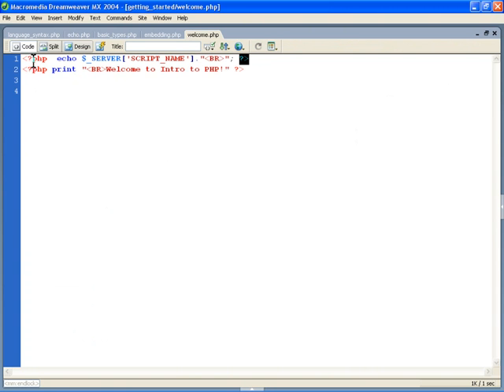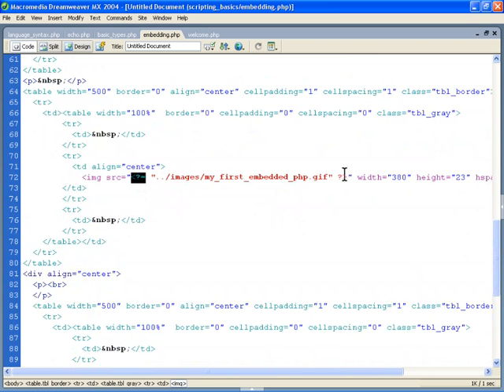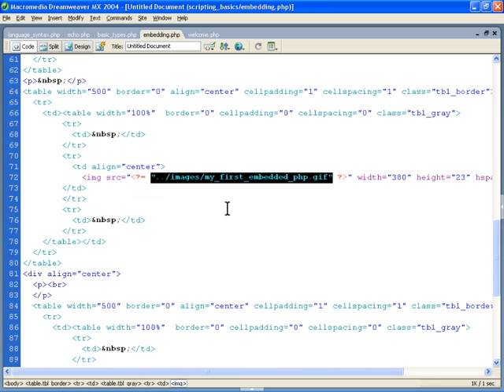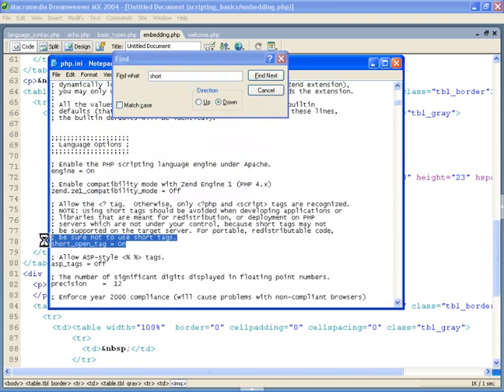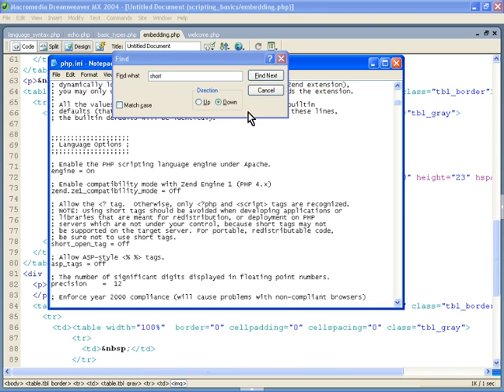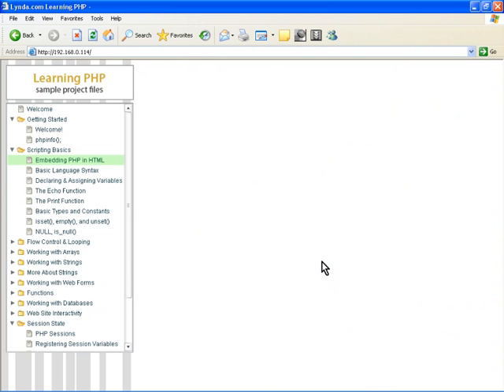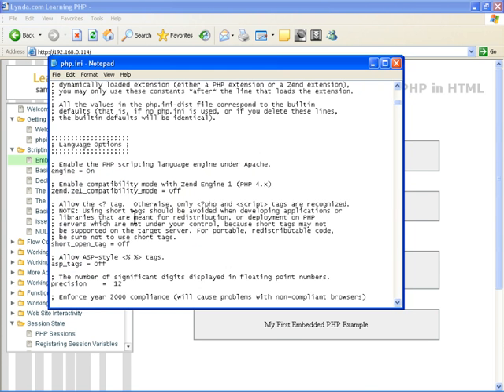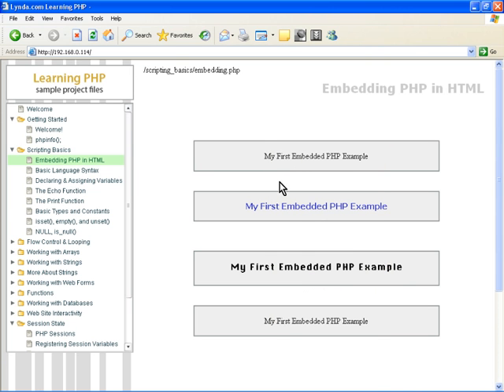PHP: 2.2 Short tags style